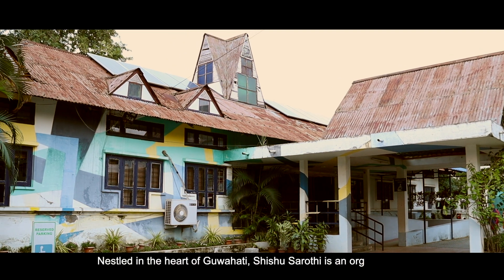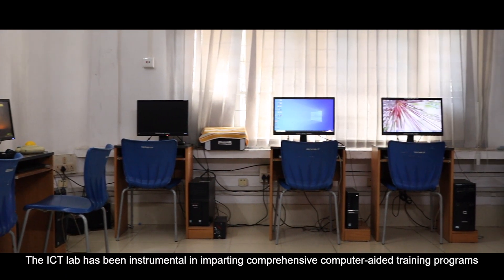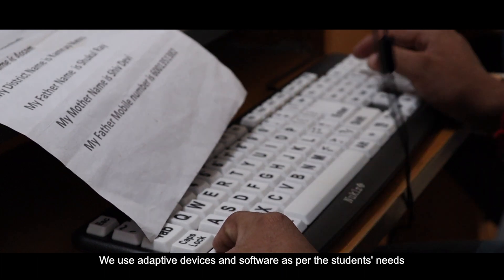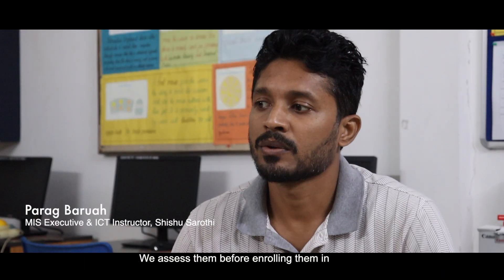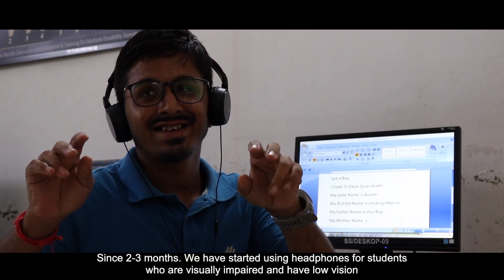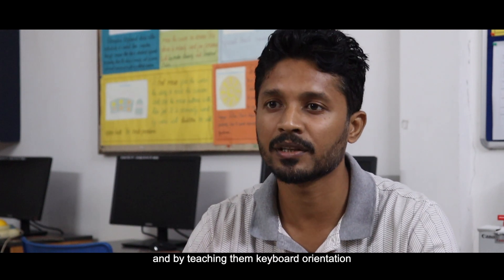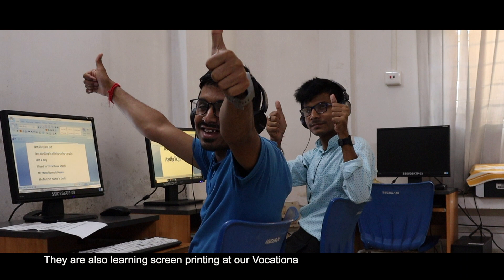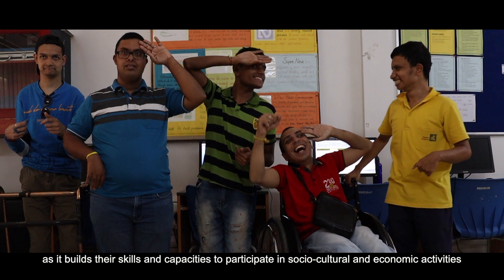Teaching computers to children (AHA COMPUTER XIKU)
In today’s rapidly changing, technology-driven day and age, familiarity with computers equips children with the skills to navigate the world around them, as computers provide a gateway to information and educational resources. Using software applications helps develop critical thinking and problem-solving skills while fostering essential communication skills in the modern interconnected world. Computers can let children express their creativity through various digital mediums and engage in activities like graphic design, programming, and digital arts.Teaching children how to use search engines, access educational websites, and critically evaluate online content fosters independent learning and prepares them for future job opportunities.

At Shishu Sarothi our efforts in computer education align with the broader goal of empowering children with disabilities with the tools and skills necessary for a successful and inclusive future.

This video shows how our Information and Communication Technology Laboratory (ICT Lab) imparts comprehensive computer-aided training and proficiency in basic applications for all students at our Centre, and as a vocational skill to interested older students. Adaptive devices are also provided to the students according to their individual needs.

Note: *Shishu Sarothi adheres to its Childs Safeguarding policy and parental consent has been taken for this video*